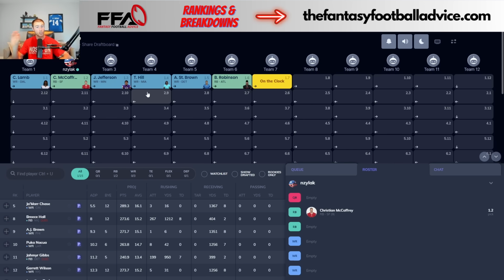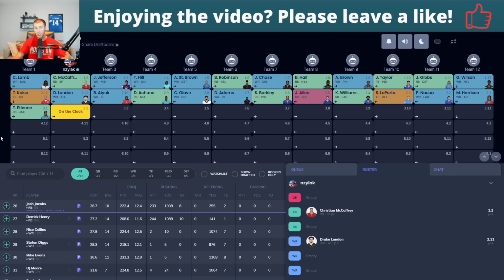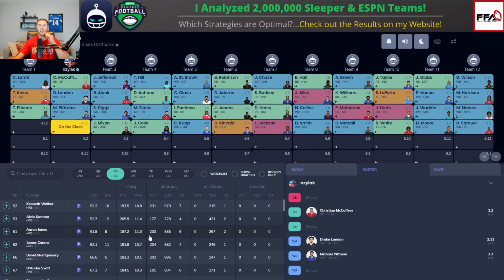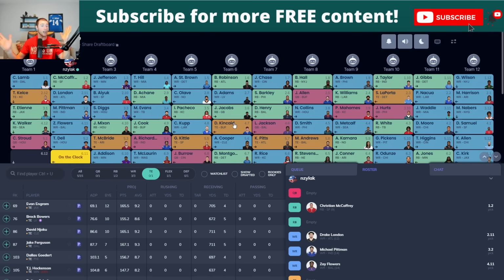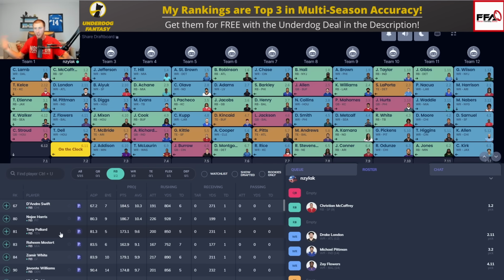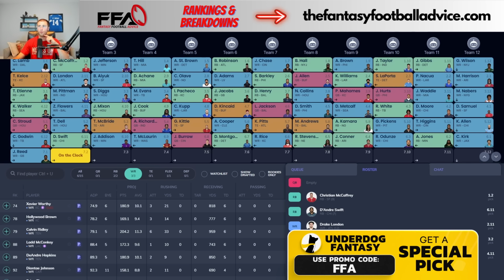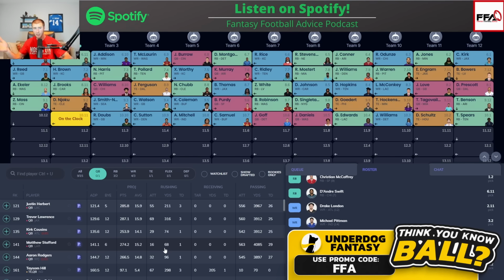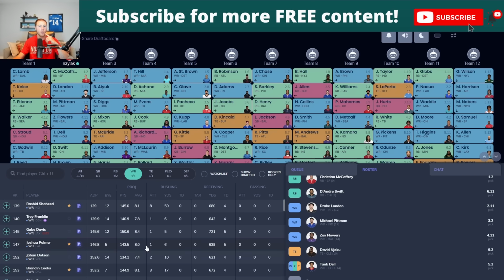PPR Draft - 2024 Fantasy Football Advice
PPR Mock Draft | Hero RB Build | 2024 Fantasy Football Advice

In today's episode of Mock Draft Monday I do a 12 team full ppr (3 WR) mock draft from the 1.02 spot!

Want to do a draft on Underdog?
You'll Get:
My Redraft & Underdog Rankings for FREE (Updated Daily)
A deposit bonus of up to $250
My Underdog Draft Strategy App
My Premium Underdog Articles!
(You'll get an email with your login info the morning after you sign up)